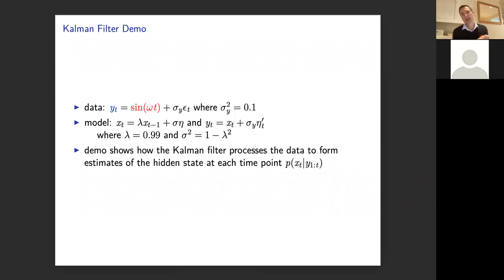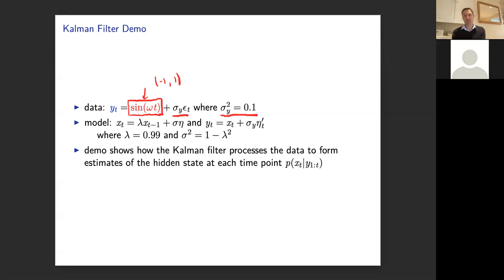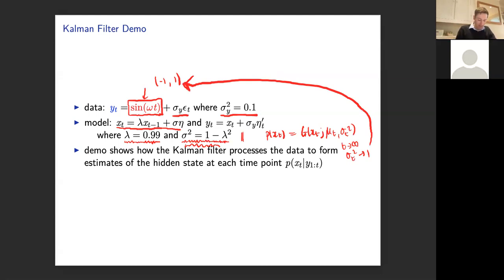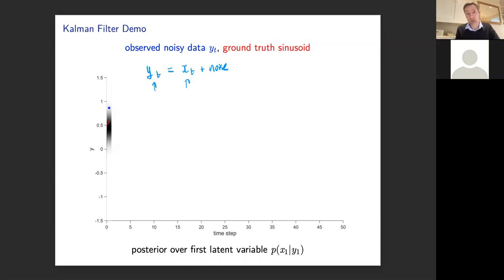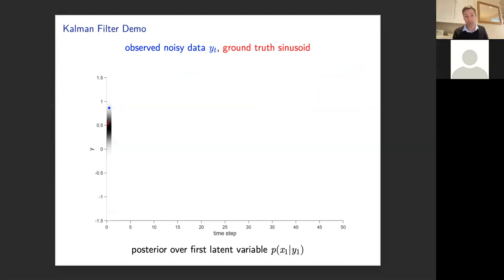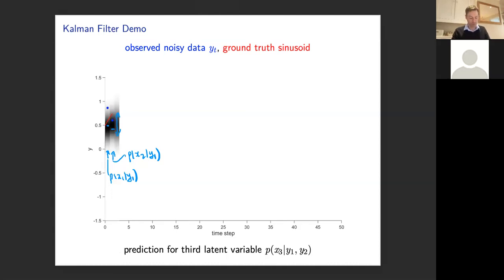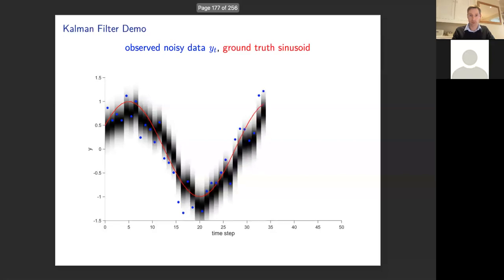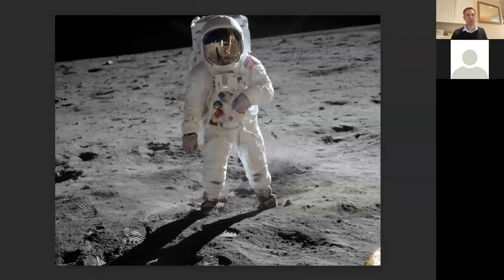6.12 Demonstration of Kalman Filtering